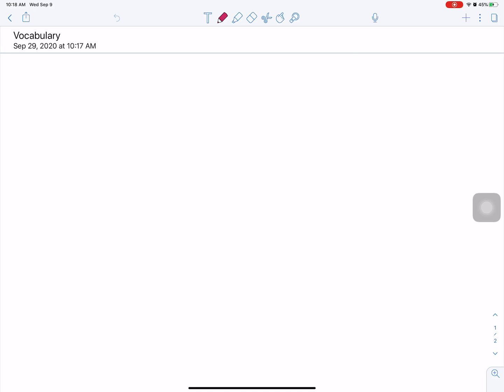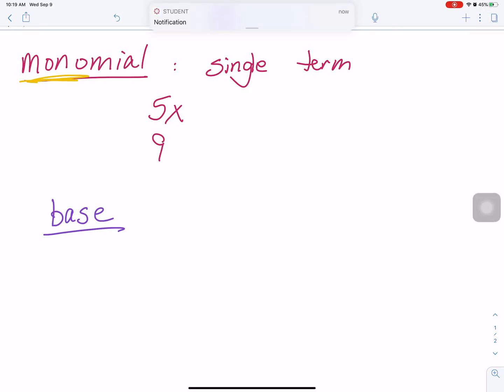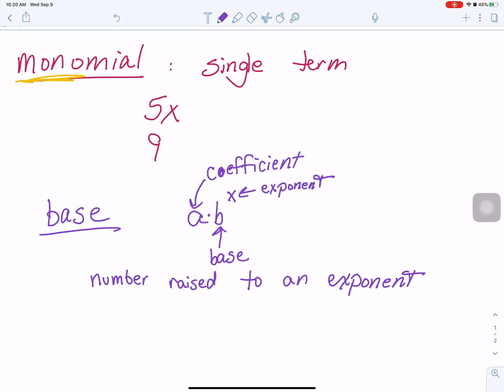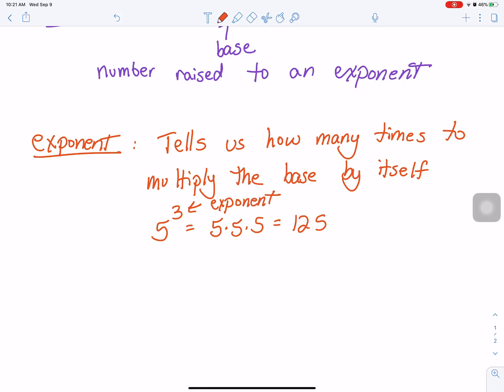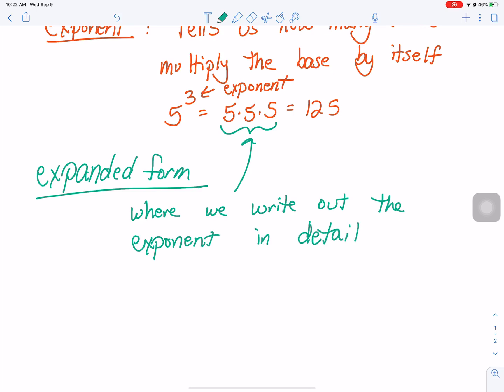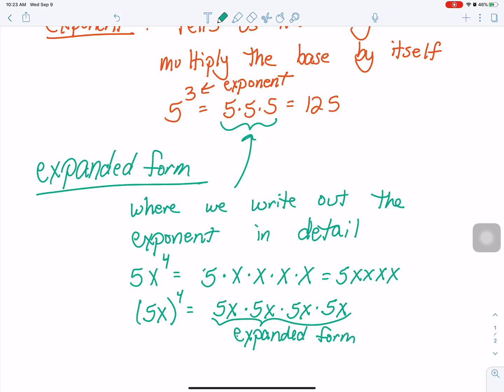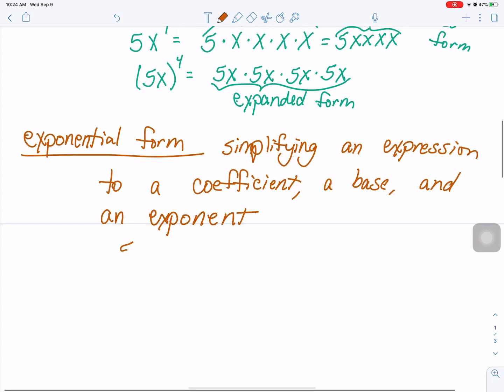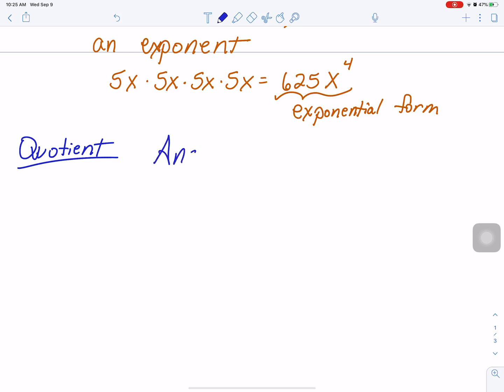2 1 SIWS Vocabulary